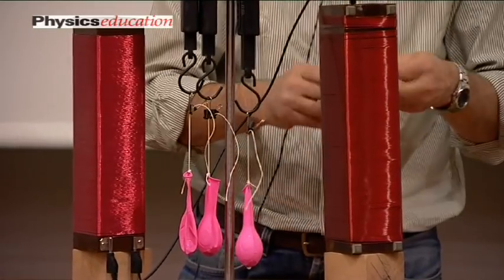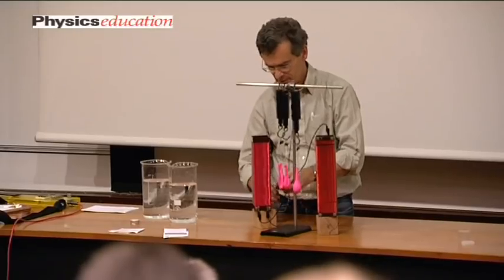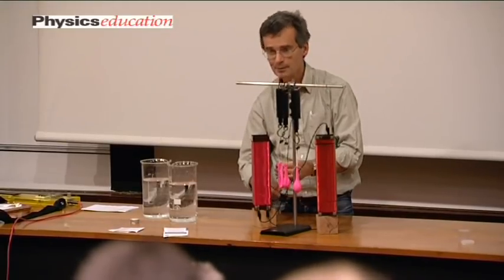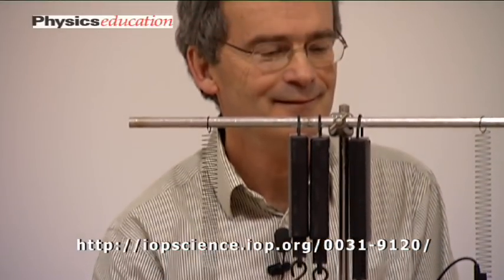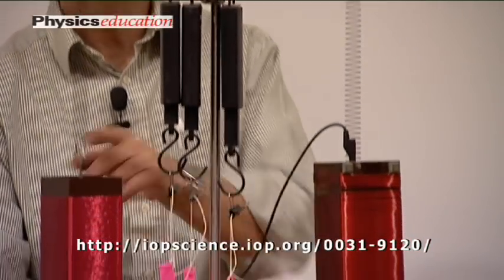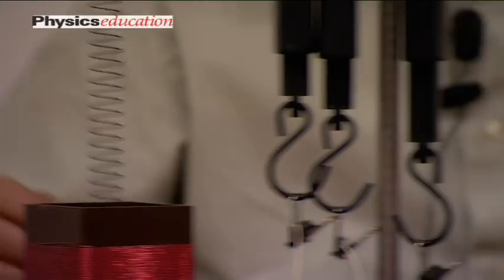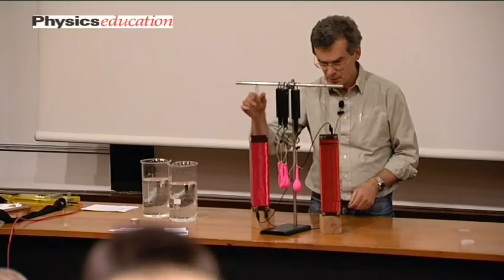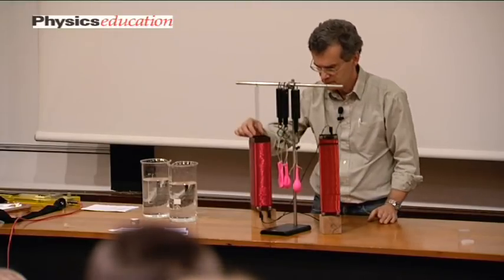'Best of Physics Education' - Peter Campbell: Motors and Dynamos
In 2010, we filmed the 'Best of Physics Education' lecture - with experiments and demonstrations (with explanations) which can easily be taken in to the classroom, you might want to try these yourself ...we'll regularly be posting other video that relates to articles in Physics Education too.